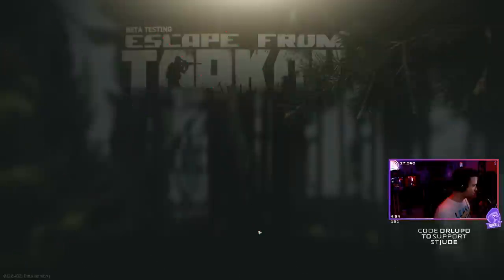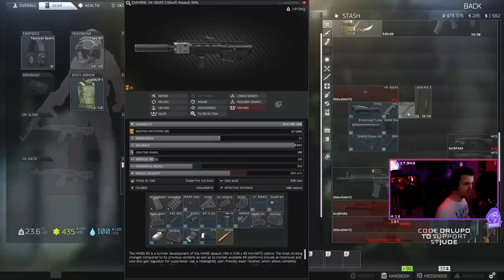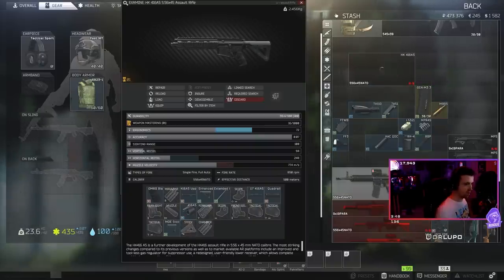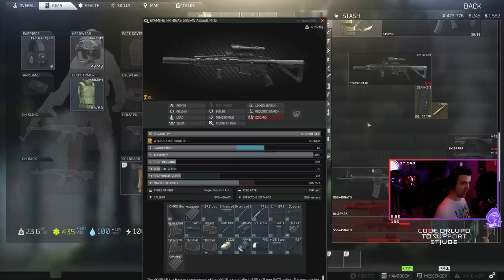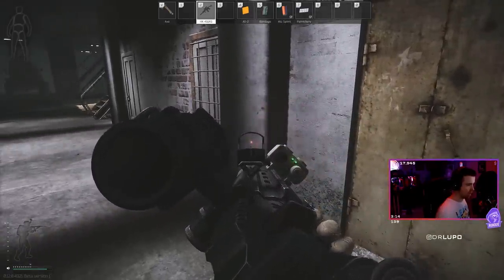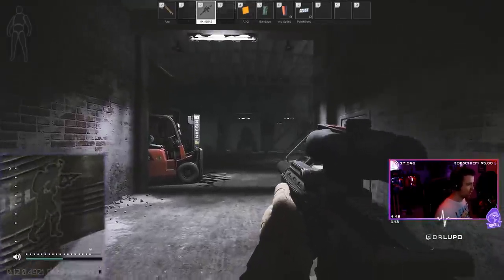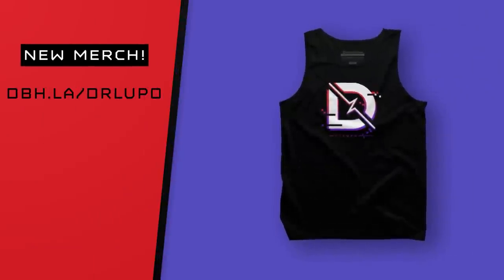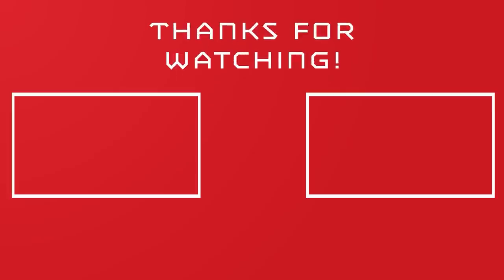What is Escape from Tarkov?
father, husband, and gamer from the Midwest.
I typically play in the FPS genre but I play a variety of games and titles.

What is Escape from Tarkov? Well watch and I'll show you a little bit, some mechanics, and hopefully explain something to you.